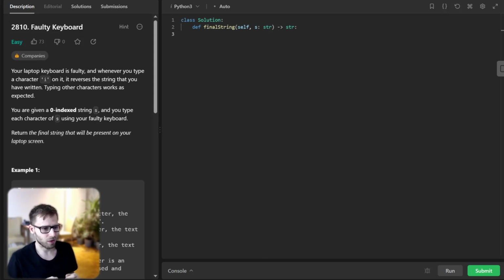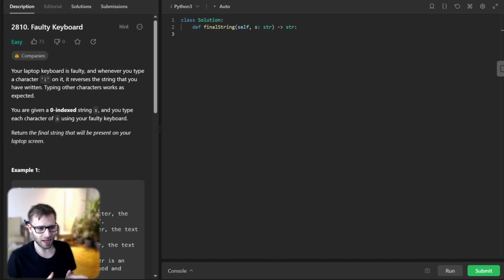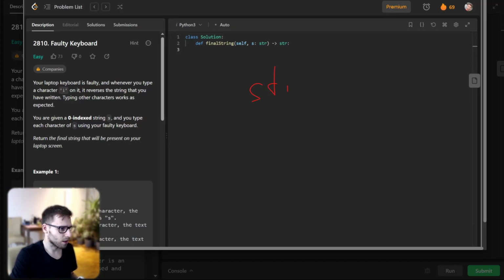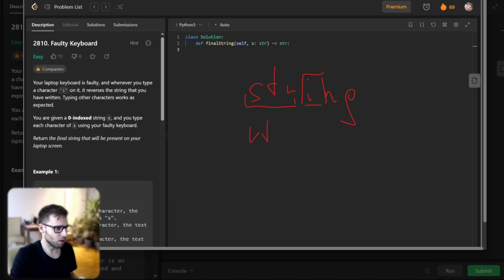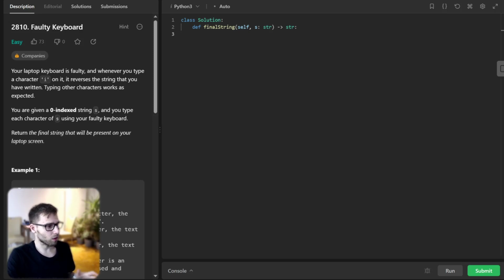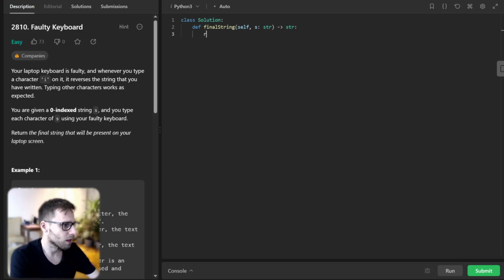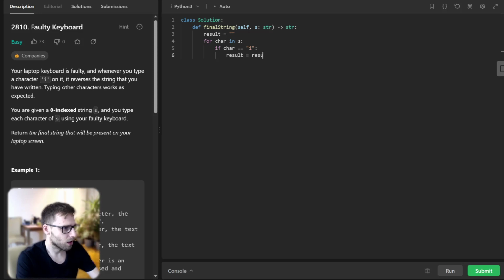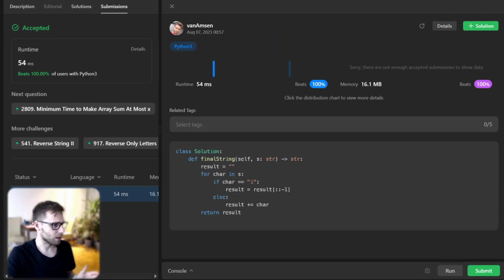Live Coding Challenge: Solving LeetCode 2810. Faulty Keyboard Problem in Python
Hey Coders, welcome to another live coding session with vanAmsen! This time, we're cracking the intriguing "Faulty Keyboard" problem using Python. If you've ever wondered how real-world scenarios can translate into interesting coding problems, you've come to the right place. This problem paints a picture of a peculiar laptop keyboard behaviour that we're going to solve with Python. So, brace yourselves!

In this live coding session, I'll walk you through the problem, break it down, and then we will together write a Python solution for it. It's a fantastic opportunity for Python enthusiasts to learn new tricks and for beginners to understand how Python can be used to solve problems in a simple yet efficient way.

But that's not all! For those of you who prefer other languages, don't worry. You can find the solutions to this problem in Go, Rust, C++, Java, JavaScript, C#, and many more languages on my GitHub So, hit that subscribe button and join me on this exciting coding journey!